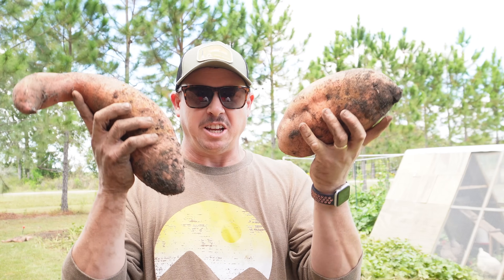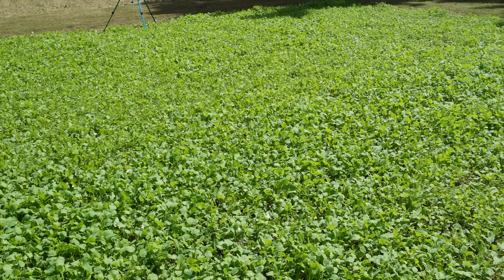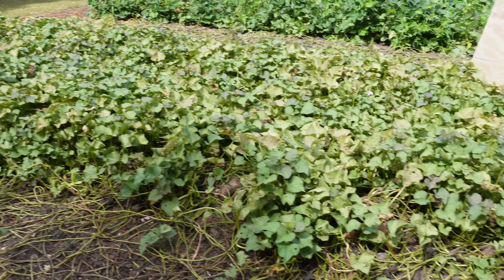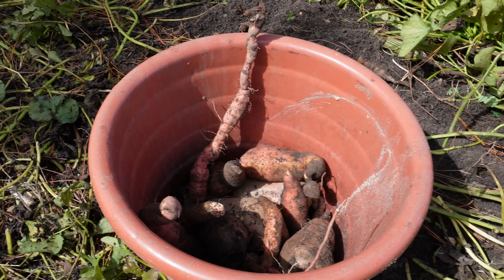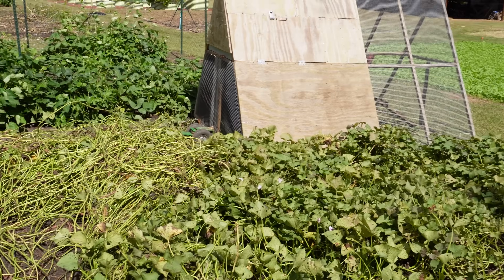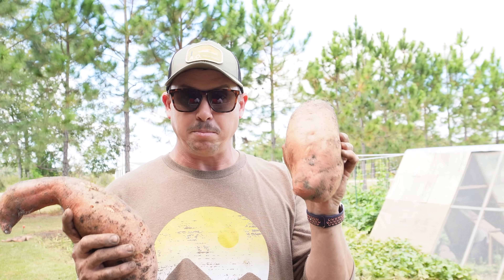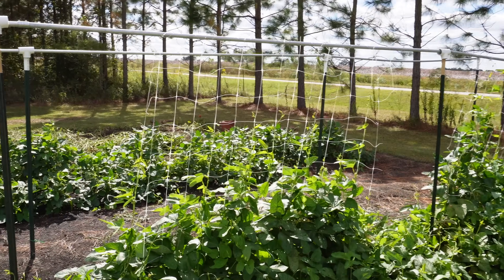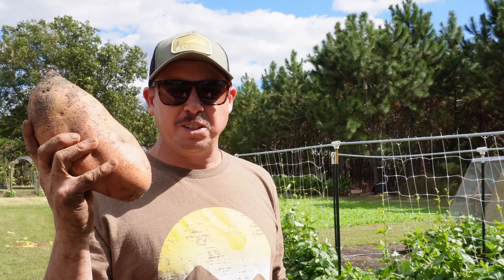I'VE NEVER SEEN THEM THIS BIG!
Several weeks ago we tried digging our Orleans sweet potatoes and found nothing but stringy sweet potatoes. We decided to just let our chickens eat the leaves, but then something happened! We discovered that there might actually be some sweet potatoes under those rows after all. Join us as we scratch these rows and show you some of the largest and prettiest sweet potatoes we've ever grown!

0:00 Intro
0:37 Why Haven't We Dug These Sweet Potatoes?
1:42 What Surprise Did Our Chickens Find?
2:50 Digging Orleans Sweet Potatoes
5:57 The Largest Sweet Potatoes We've Ever Grown!
8:00 Heirloom Cowpea Update